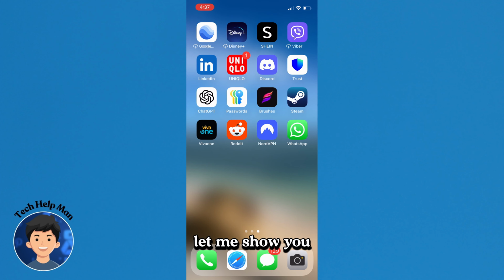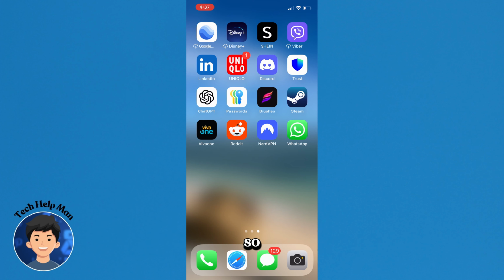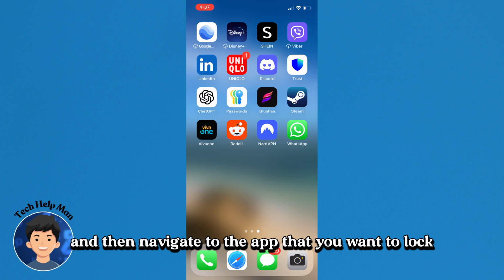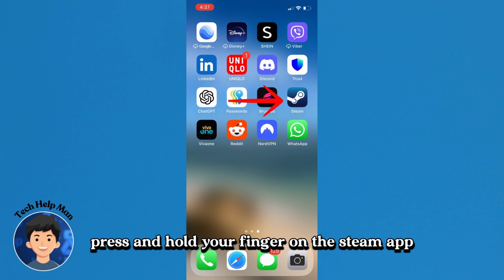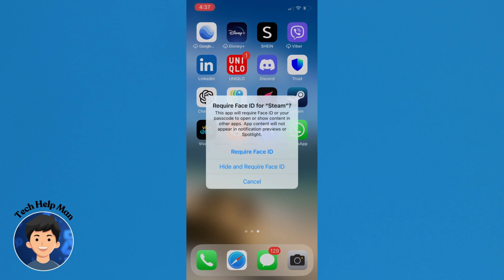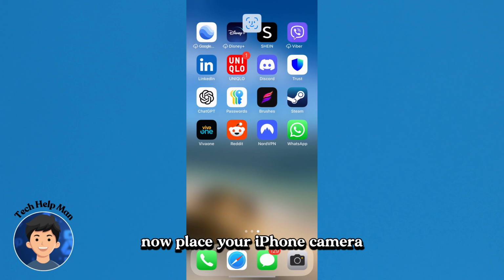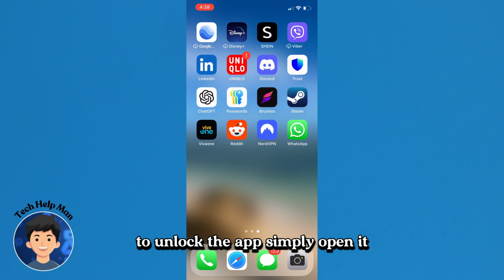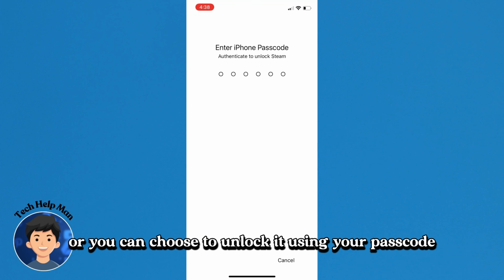✅ How to LOCK AND UNLOCK AN APP ON IPHONE - FULL UPDATED GUIDE 🚀✨😱✅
Are you concerned about privacy on your iPhone? Do you want to keep specific apps secure from prying eyes?

🔐 In this FULL UPDATED GUIDE, I’ll show you how to lock and unlock apps on your iPhone effortlessly! Whether you're looking to safeguard sensitive information or just want a little extra privacy, this tutorial will walk you through the steps to ensure your apps are secure.

📌 In this video, you’ll learn:

How to use Screen Time settings to lock apps with a passcode.
Tips for creating app limits that help control access to specific applications.
How to unlock apps quickly when you need to access them.
Additional methods to enhance your iPhone's privacy and security.

💡 Ideal for anyone looking to boost their iPhone's security and keep their personal information safe! Don't let unwanted eyes access your apps—learn how to take control today!